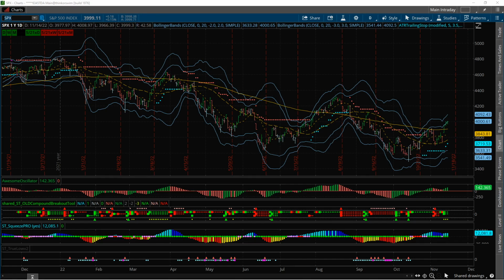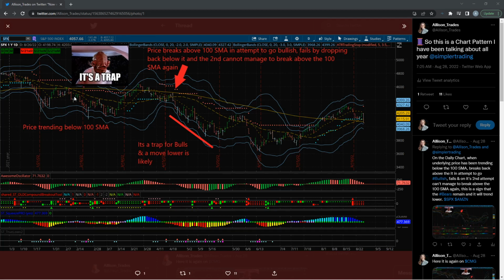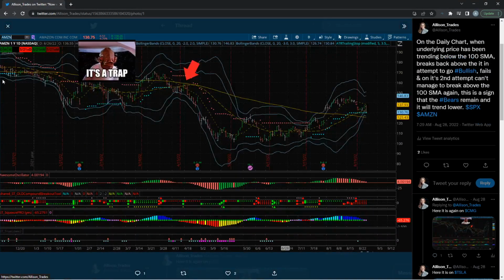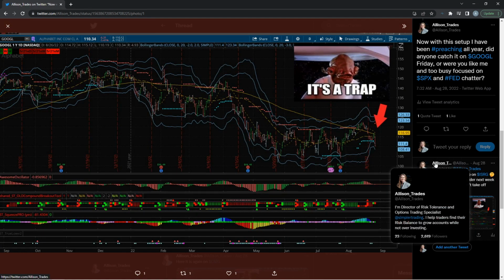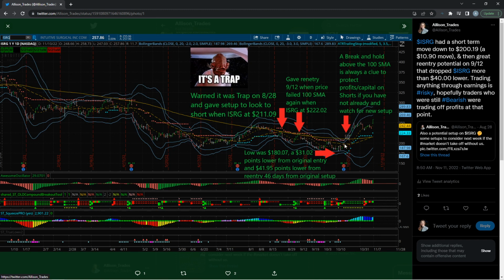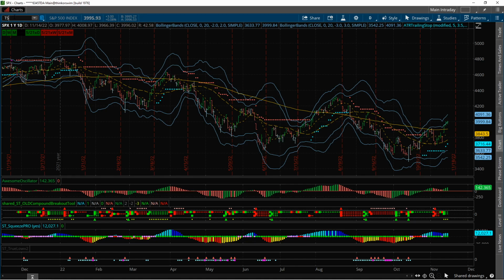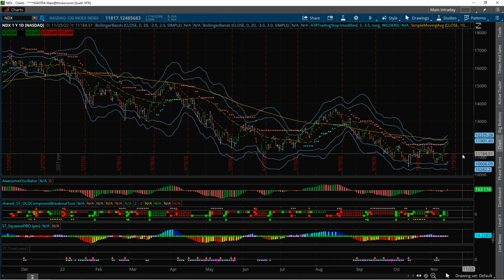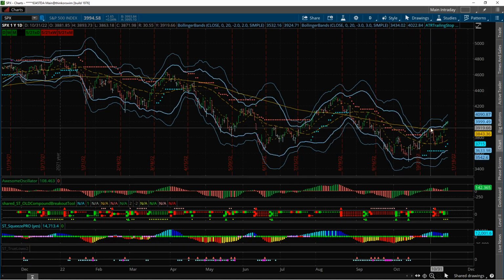It's a Trap: What To Look For When Trading By The 100 SMA | Simpler Trading